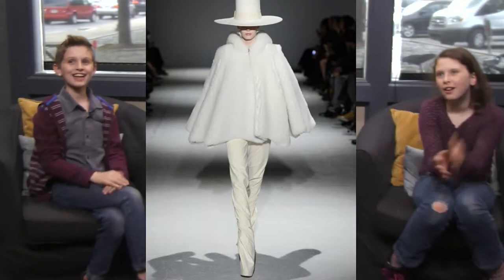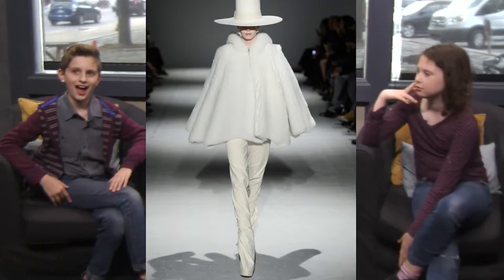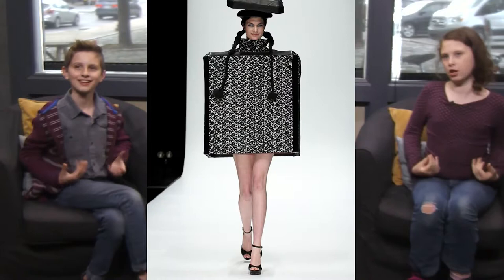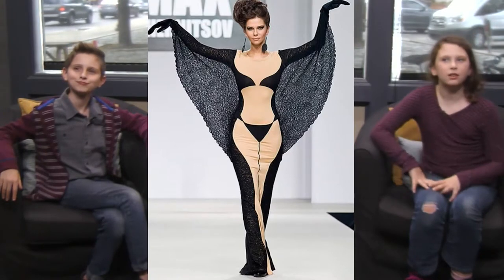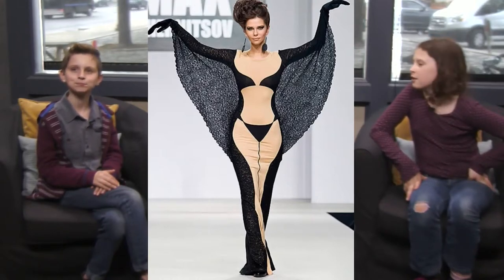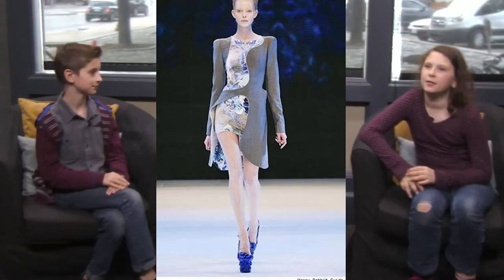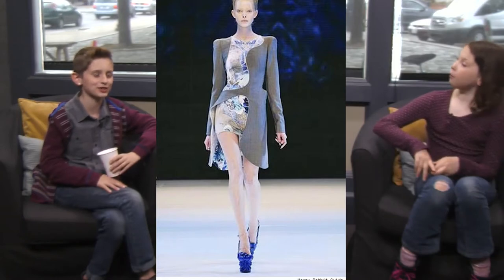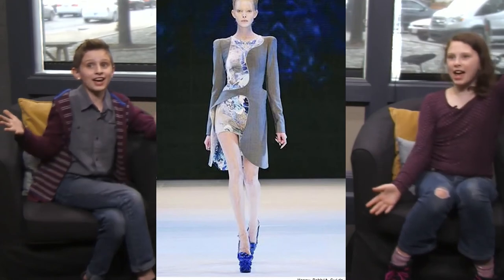"Burn It" Episode 2: Runway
Part of Somerville Media Center's yearlong "Makerspace Mondays" drop in youth media lab.